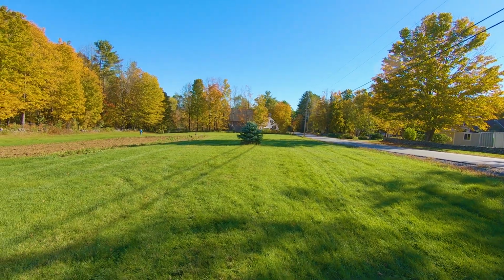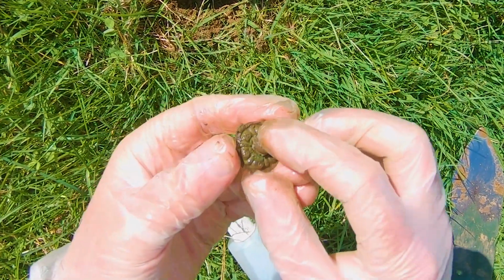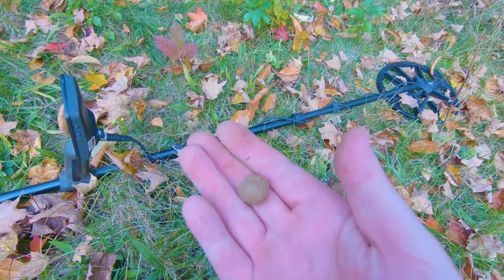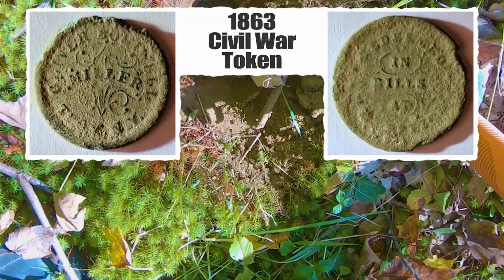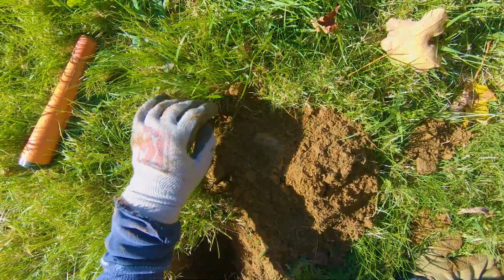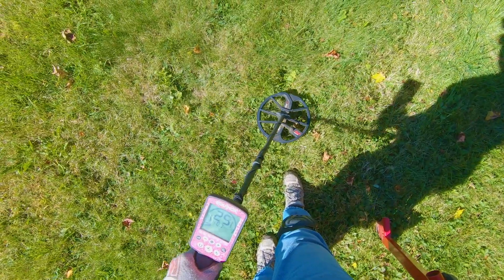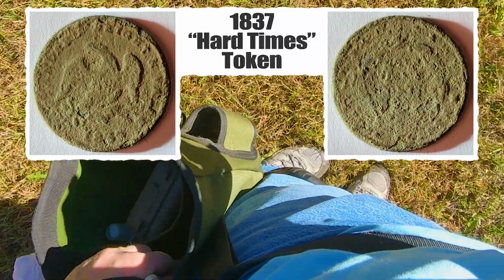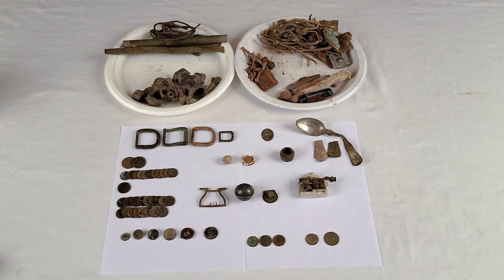We dig up AMAZING artifacts Metal Detecting this early 1800's farm!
Join my wife Persis and I on a series of metal detecting adventures as we hunt all sorts of locations. We both use a Minelab Equinox 800 to find old relics, coins and jewelry.

Years ago I had done some commercial work with this family who lived on an early 1800's farm, and decided to ask if we could metal detect on their property.  Though they said they had metal detected here already, they gave us permission to see if we could find anything else. We sure did!